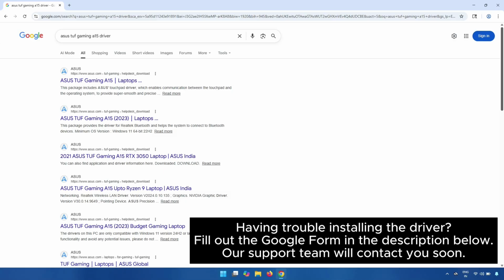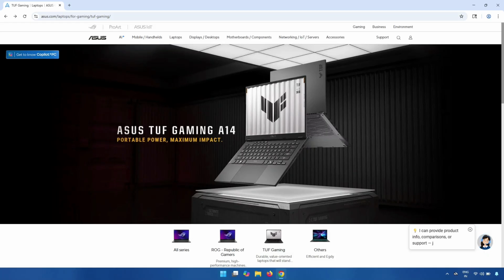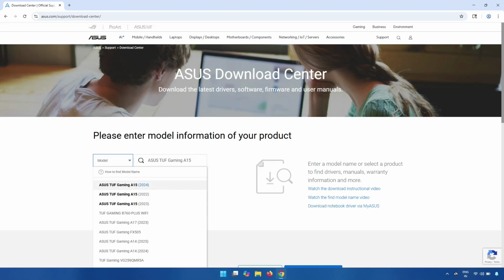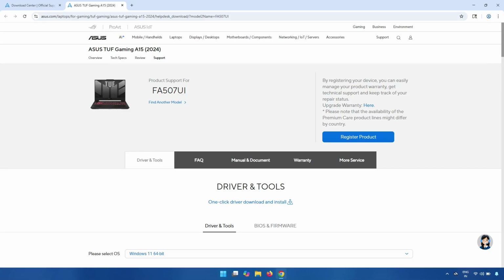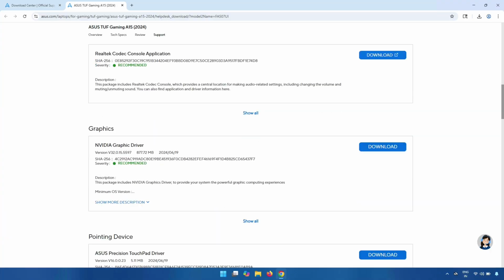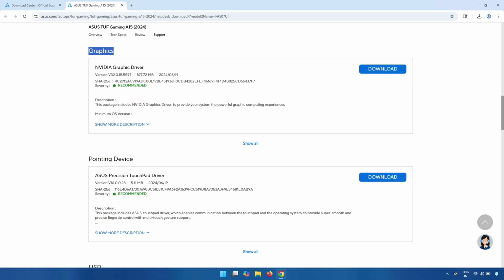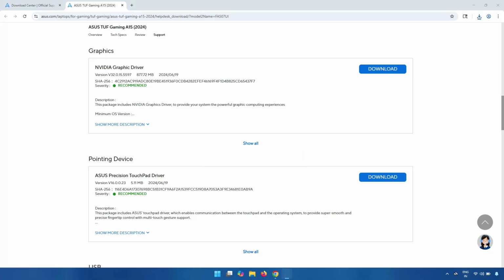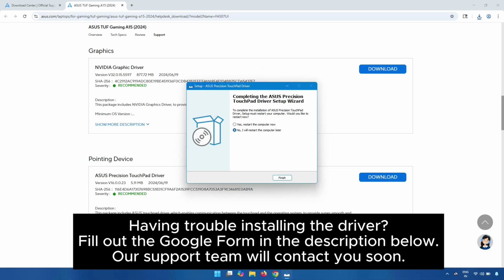ASUS TUF Gaming A15 Touchpad Driver Download & Install | Windows 11/10